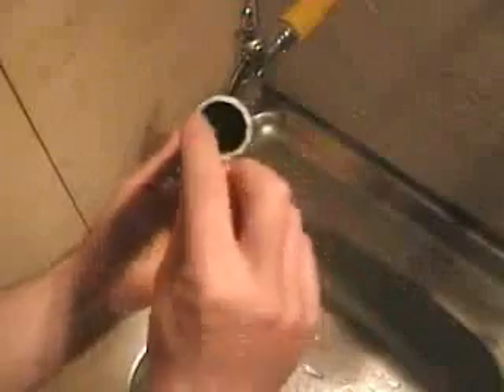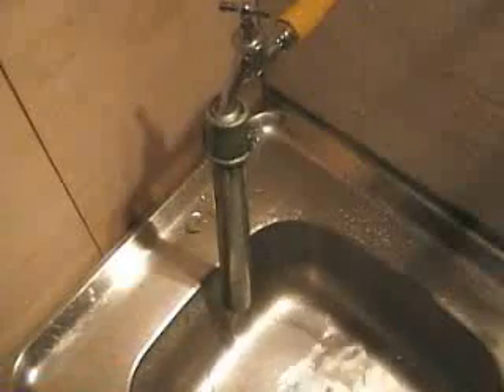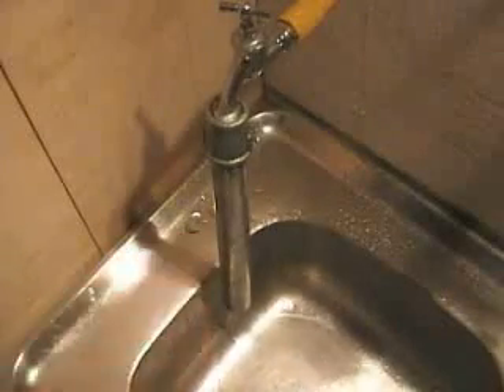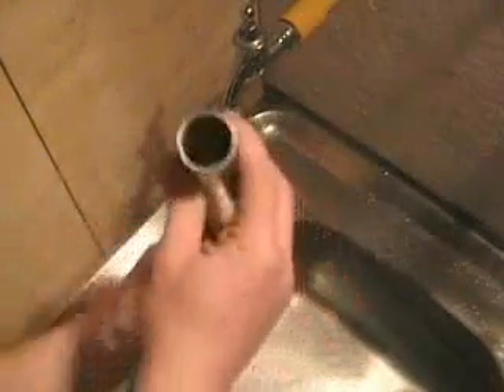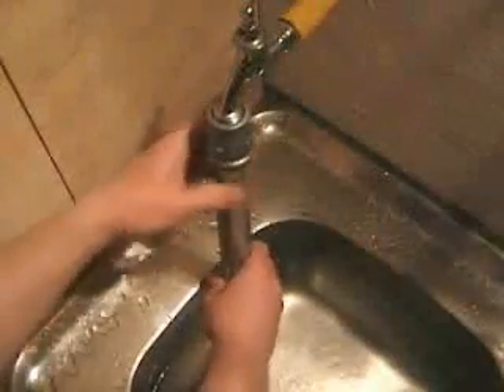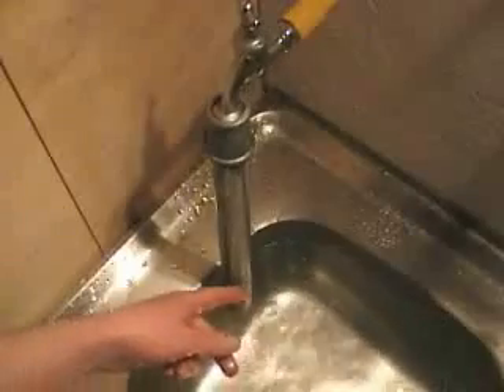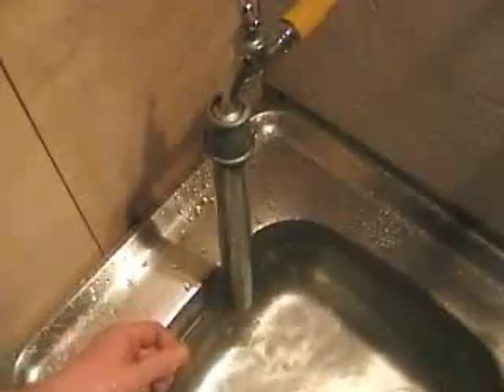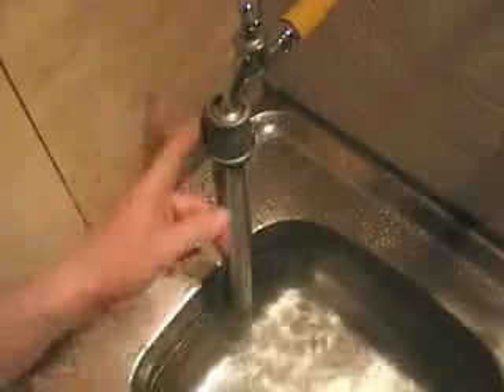... plugging a damn hole (Deepwater Horizon)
The task was to find a simple mechanical device that can be plugged in against the flow of the fluid featuring a simple operating procedure that can be performed by an ROV as well.
Works no matter if the pipe points downwards, upwards, sidewards... And stays in the pipe regardless of the amount of pressure and on slippery surface (tested it covered with grease also).
Can be lowered as deep as needed into the pipe/well.

A bit off my usual topic but thought it would be necessary to cover this.
I started to deal with the matter 3 weeks ago - way too less time to really go into it esp. considering the very few profound info on this out there.
So if you tell me this won't work because there is the drill pipe still in the drill well preventing this or the well casing is damaged (one or more cracks).
This might not work alone but maybe in context with anew top kill or in modified form - but don't tell me there is no way to stop this soon.